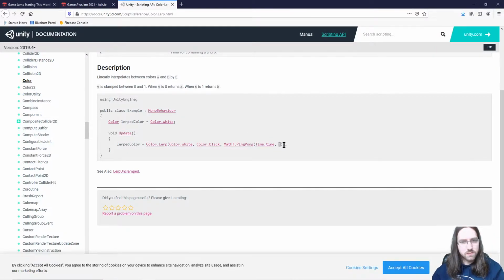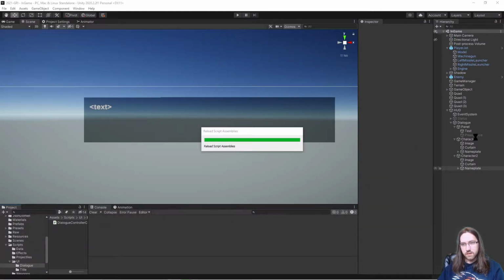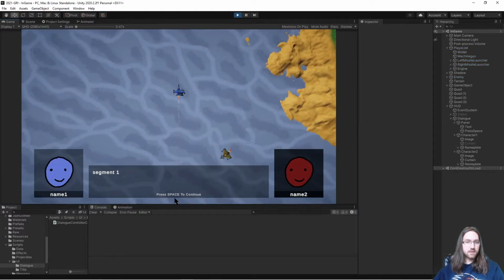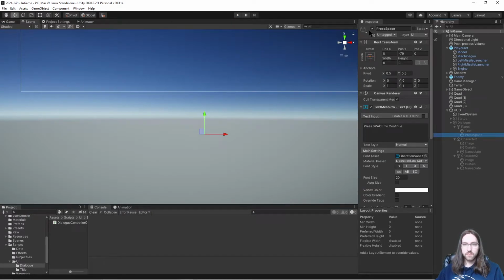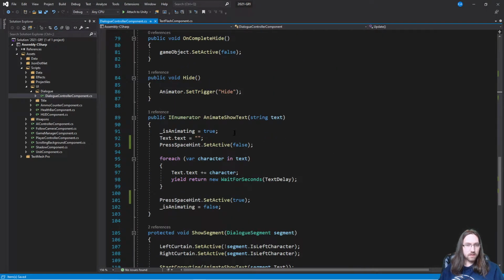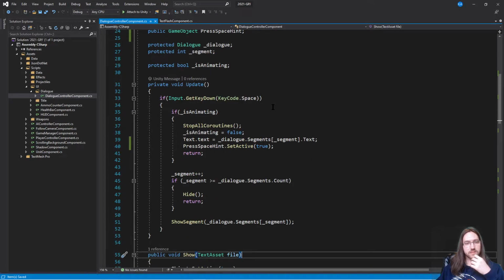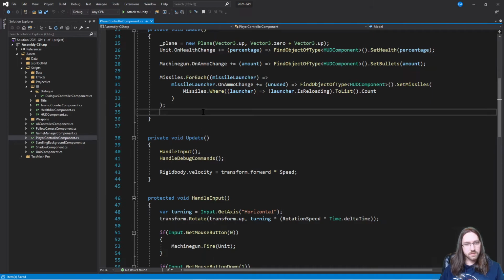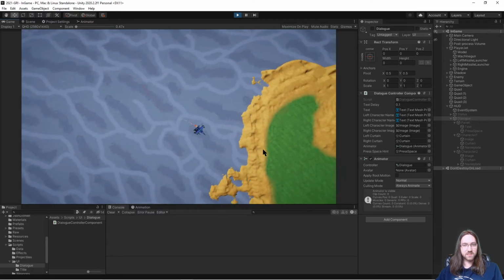Gamedev GPJam Day 3 | 2021-02-21 (2/2)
The game we are developing is based on a game I made for a game jam a few years ago. The player flies around in a jet attempting to shoot down other jets and accomplish tasks to complete their mission.